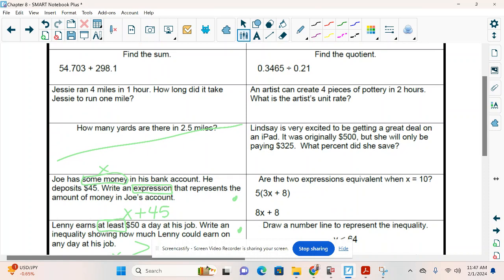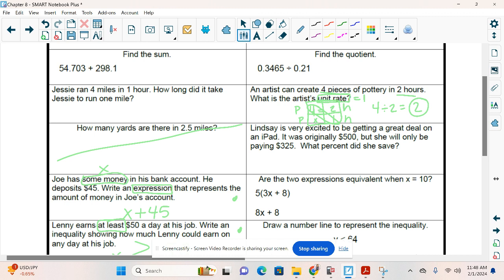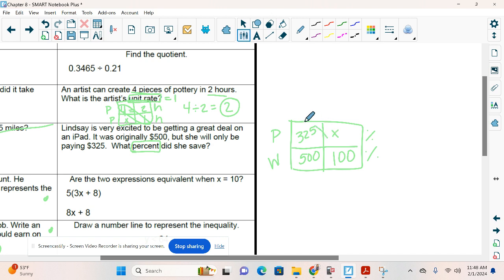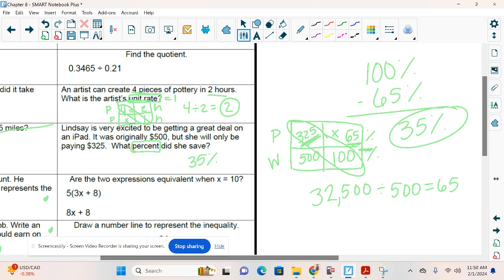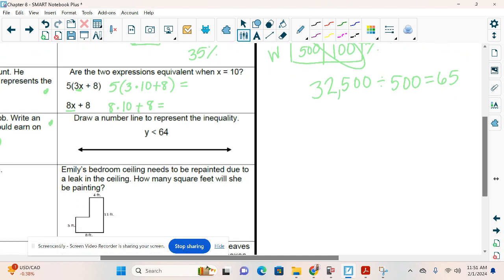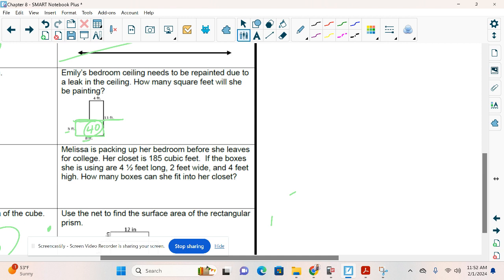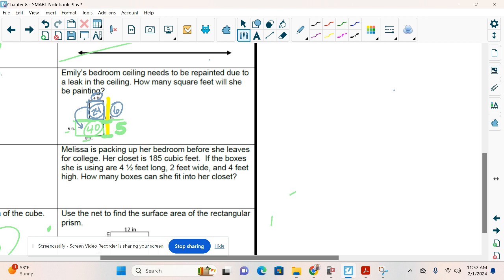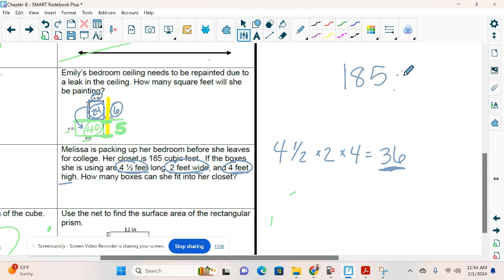Thursday 2/1/24 HW